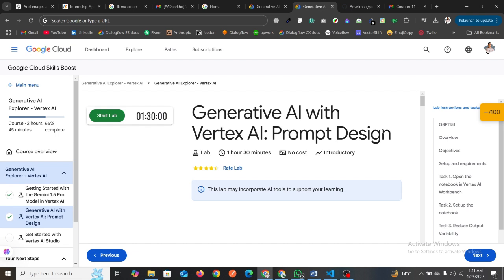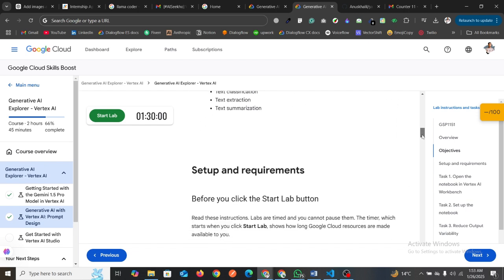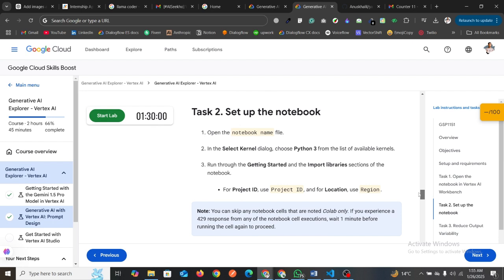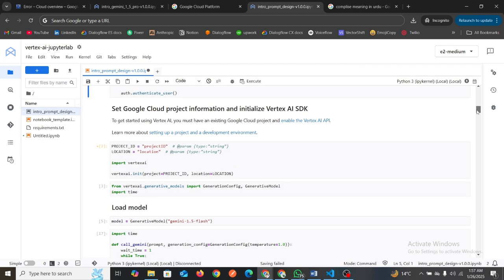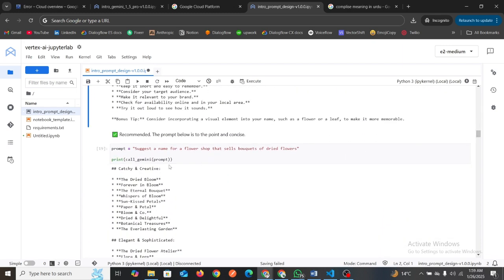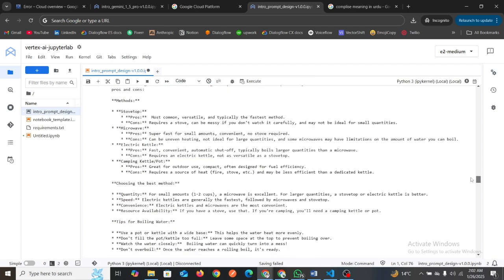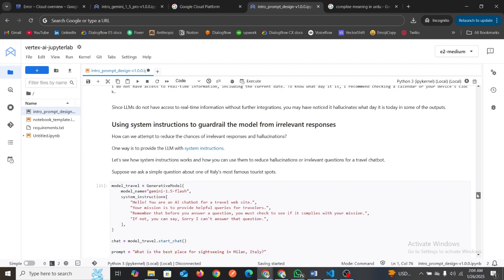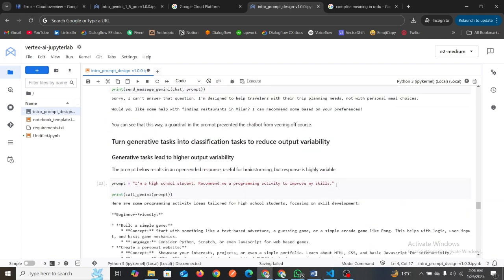Generative AI | Gemini 1.5 Pro Modal in Vertex AI | Prompt Designing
This video shows how important prompt design is in Generative AI. It tells the best and well defined approaches to give prompt for the better responses from the LLM Modals.